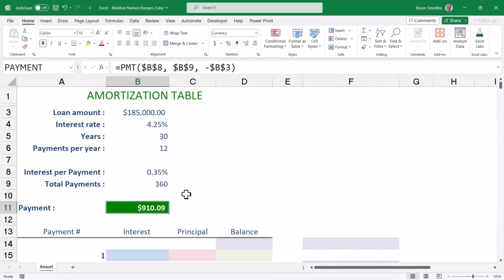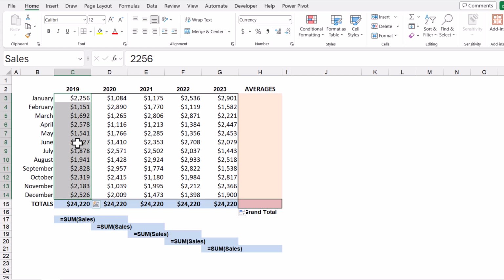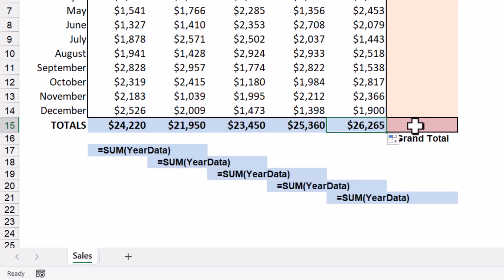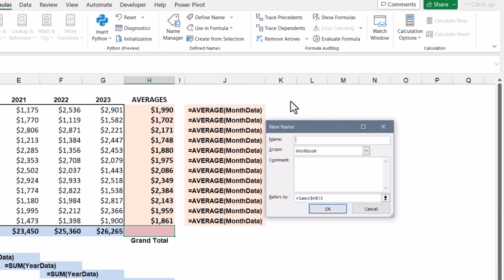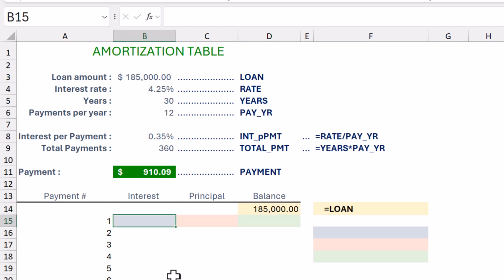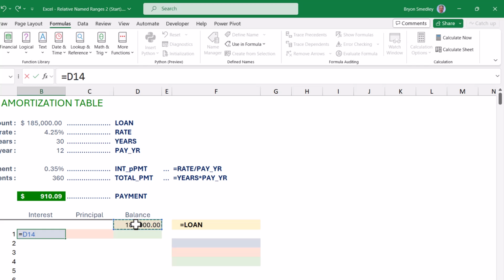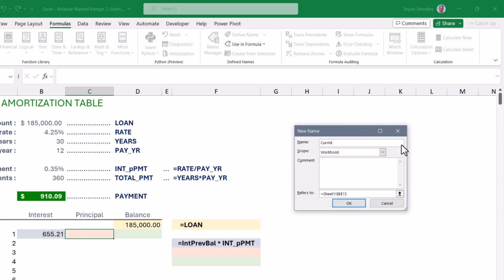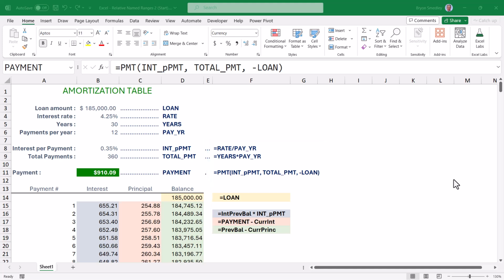Microsoft Excel - Relative Named Ranges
Learn how to use Named Ranges in Excel in ways you never thought possible.  You may never have to look at a normal cell reference again.

00:26 Example 1: Old Method versus New Method
04:24 Example 2: Amortization Table Example
06:32 "Quirky" Behavior of Relative Names
07:09 (F3) Alternate Entry Method